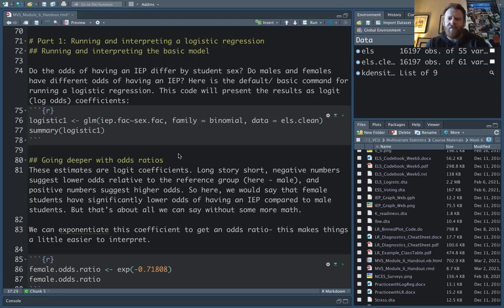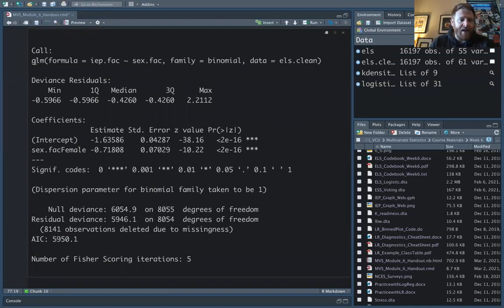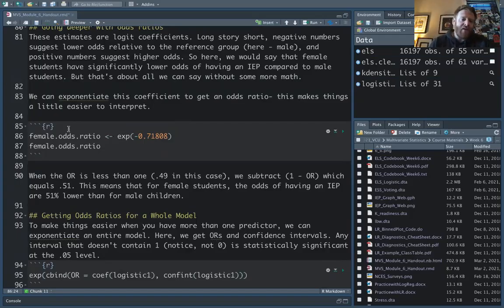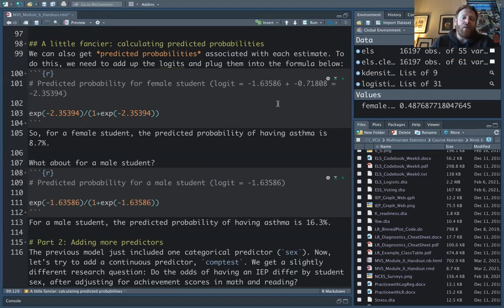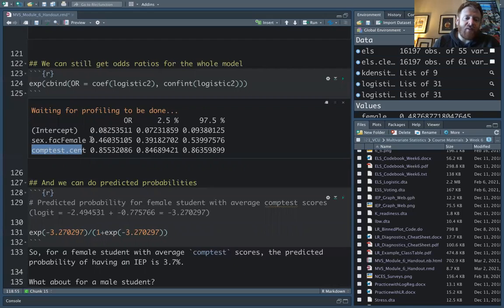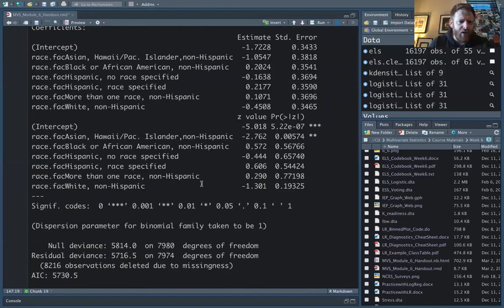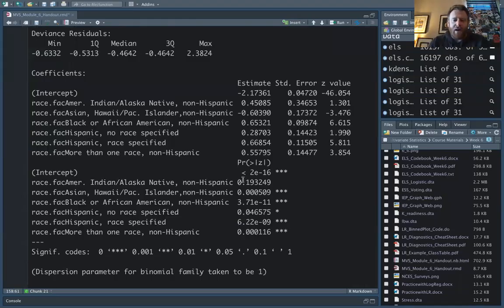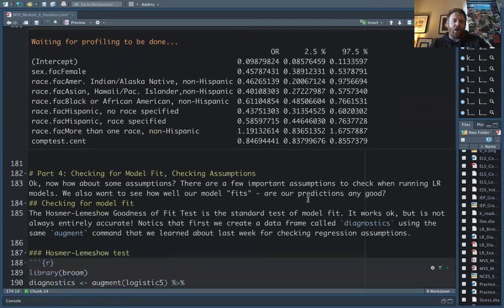Multivariate Statistics in R Module 6 Demonstration Video, Part 2 - Intro to Logistic Regression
An introduction to logistic regression.